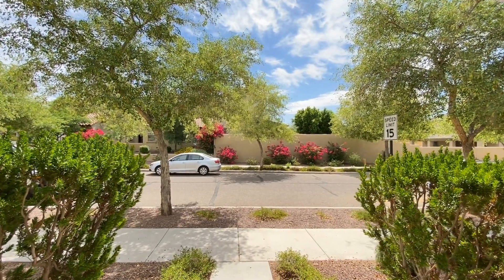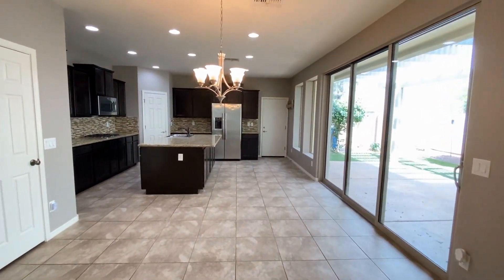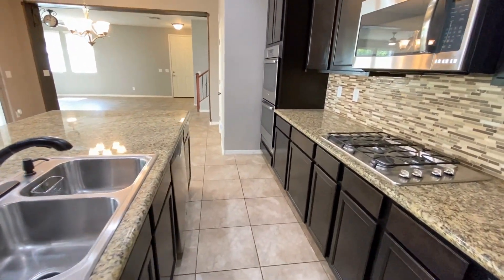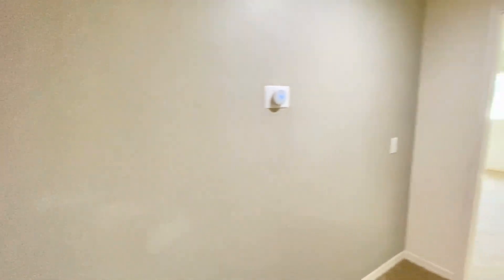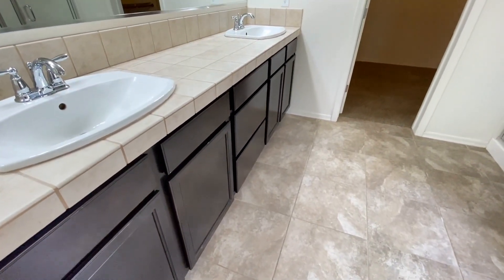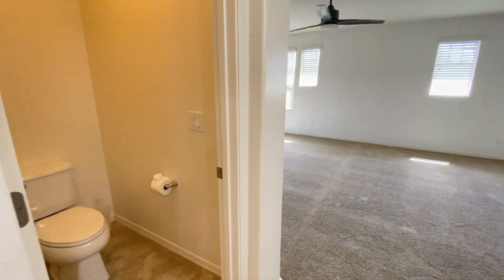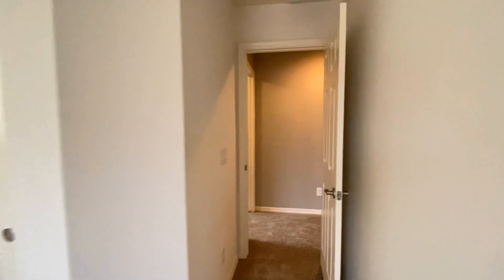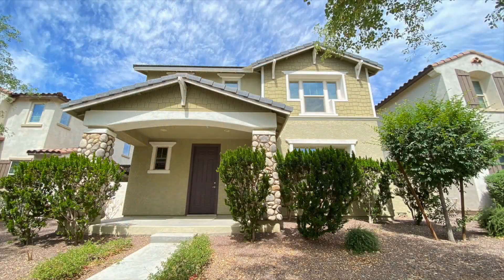Buckeye Homes for Rent 3BR/2.5BA by Buckeye Property Management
This stunning home features 3 bedrooms, 2.5 bathrooms, tiled floors, and nicely painted walls. The living area has a ceiling fan, making it perfect for relaxation and entertainment. The dining/kitchen area has dual sinks, a pantry, storage cabinets, and is equipped with major appliances. All of the bedrooms are located on the second level of the property. The spacious master bedroom has an ensuite bathroom and a ceiling fan as well. Other features of this magnificent property include a covered patio, a garage, and a laundry room with a washer/dryer. Hurry! Don't miss your chance!

Looking for a property manager in Buckeye? We do property management!

Credit Music: "Corporate Success" by MusicBox